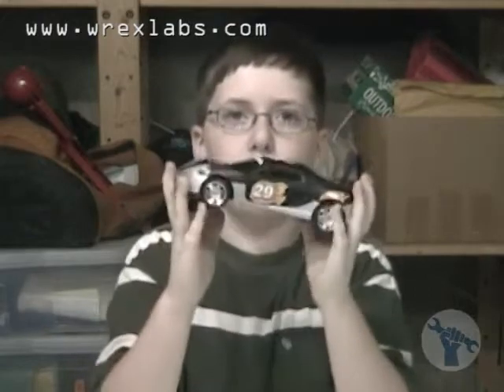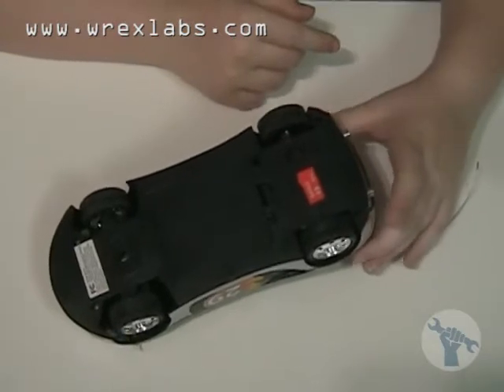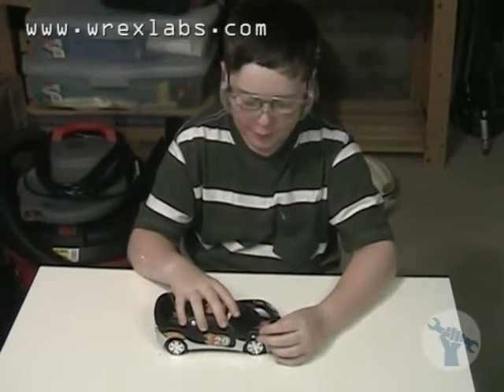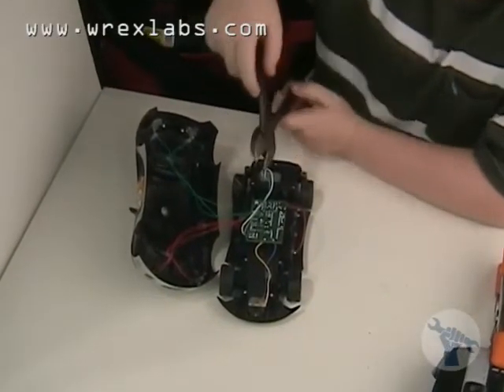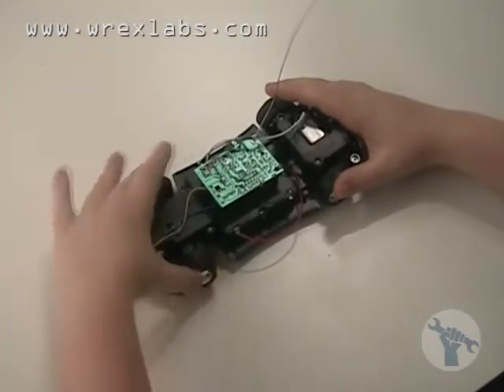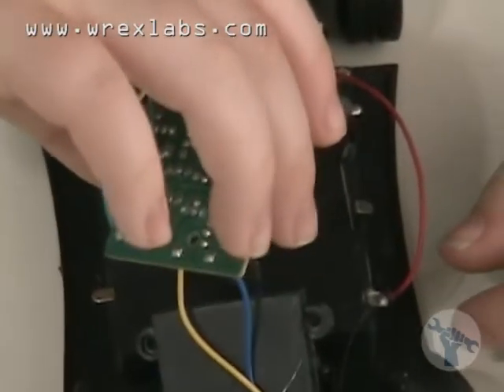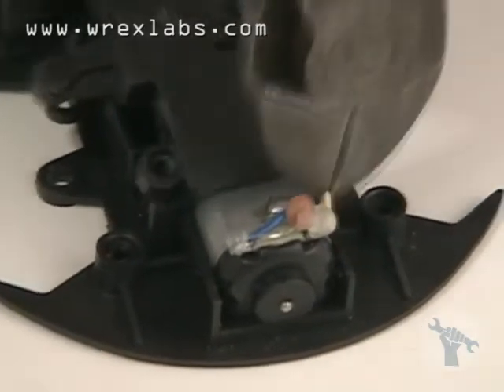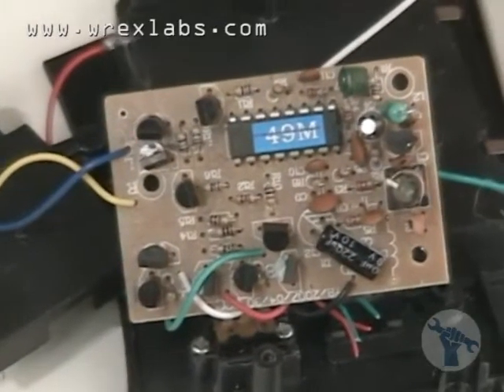WREXLabs Episode Two - What's inside a remote control car?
We take apart a remote control car to see what makes it go. (Filmed in 2008)